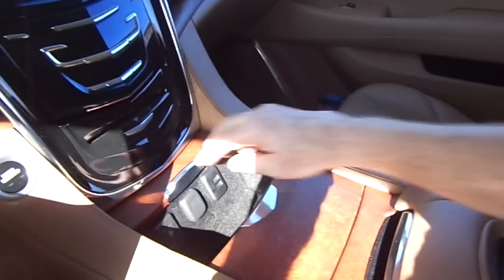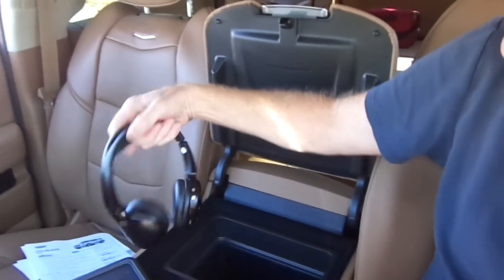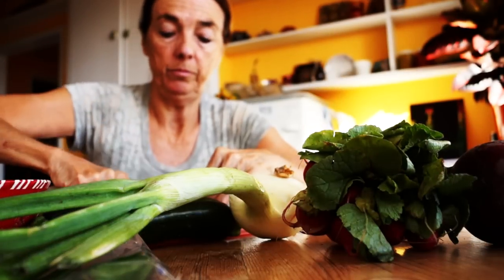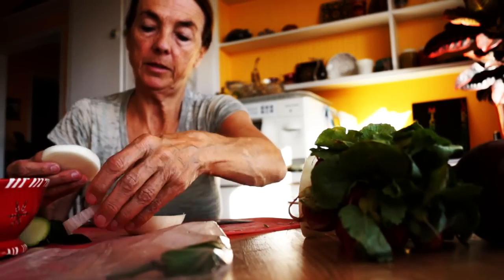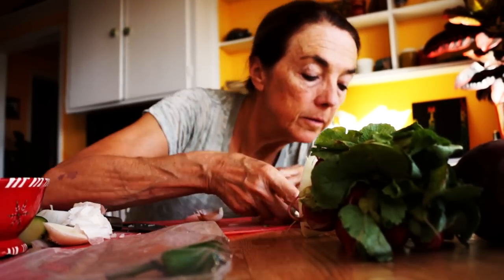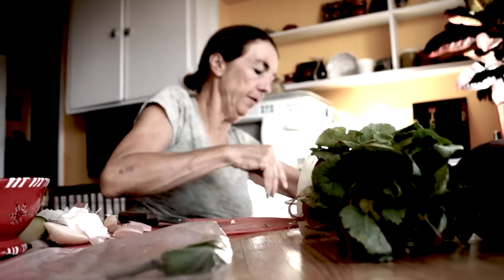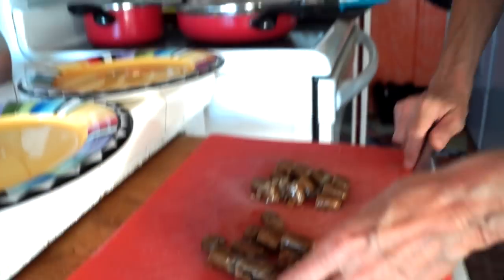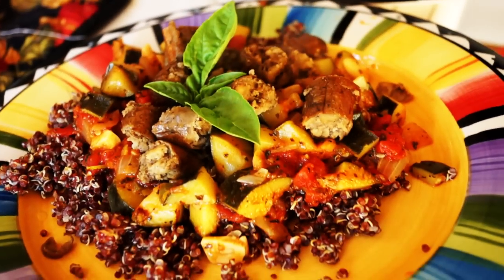2015 CADILLAC ESCALADE - FIREBALL MALIBU VLOG 14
2015 CADILLAC ESCALADE - FIREBALL MALIBU VLOG 14 - Fireball gets a brand new 2015 Cadillac Escalade, then makes serious plans as Kathie forms a wild spicy concoction.

2015 CADILLAC ESCALADE - FIREBALL MALIBU VLOG 14